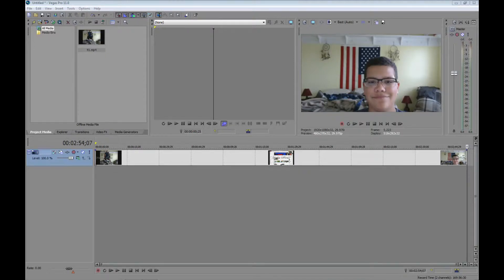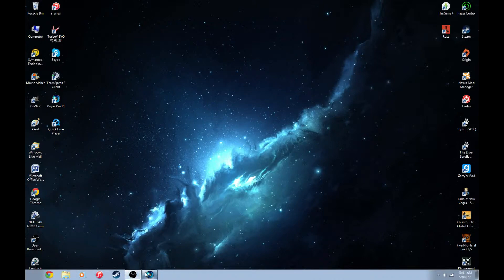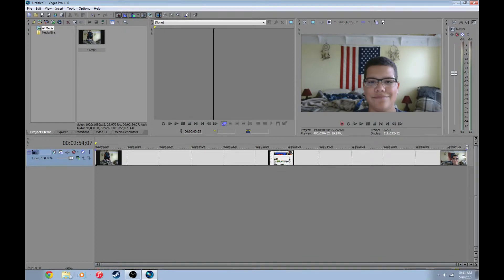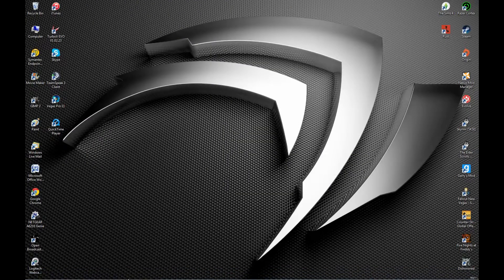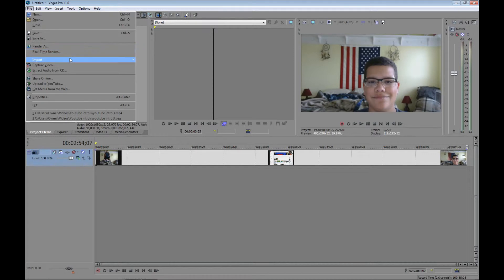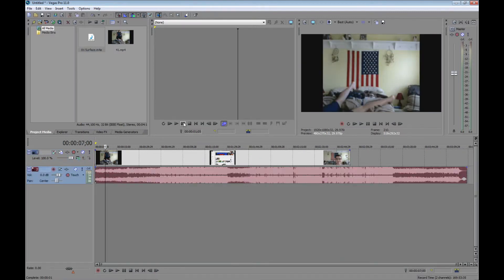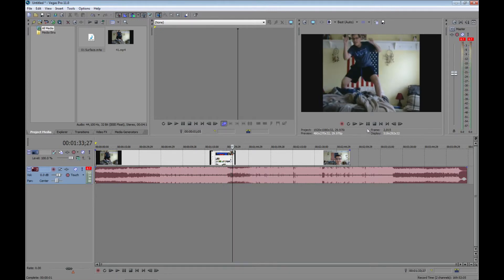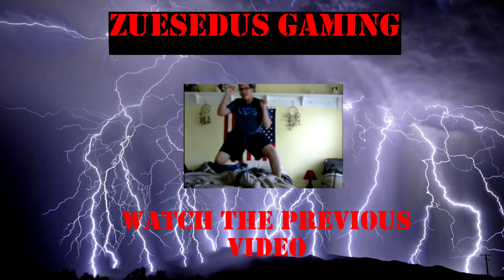Itunes to Sony Vegas Tutorial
This is the official quicktime download from apple, and it is required to import the songs to sony vegas, even sony vegas prompts that quicktime is required to import the song!